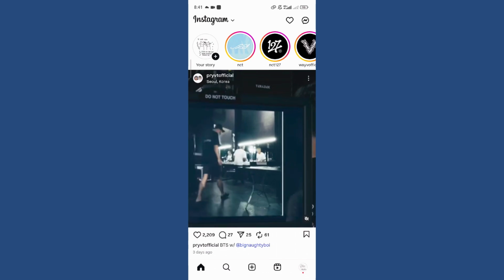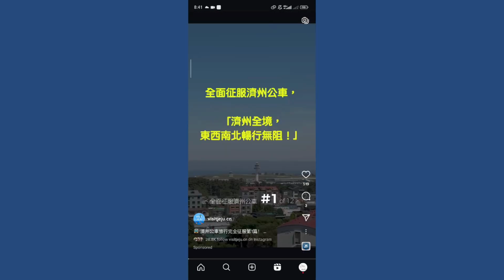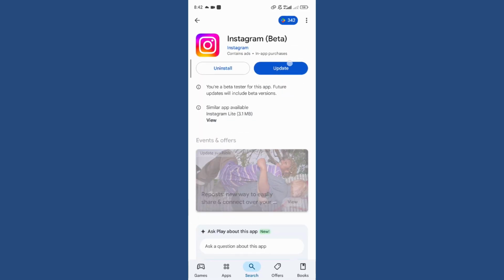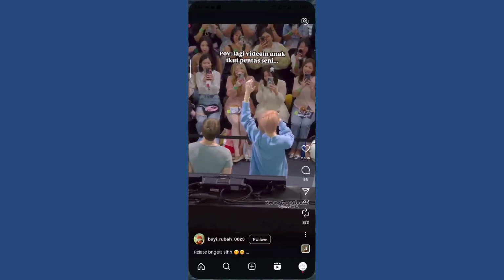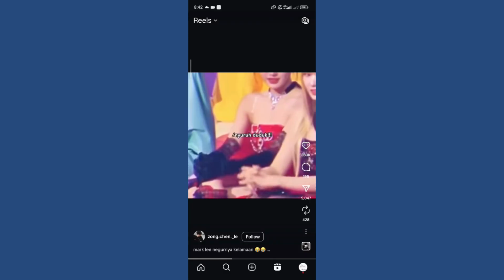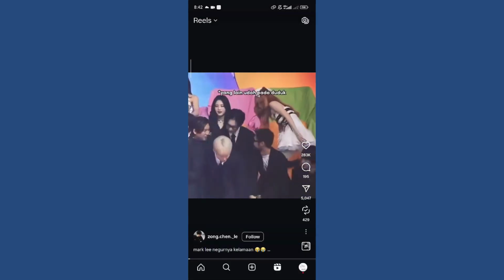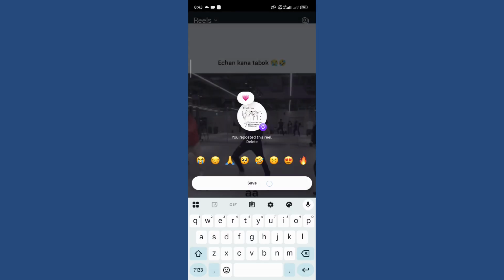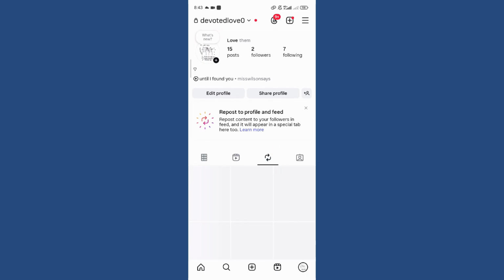How to Repost Instagram Reels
Reels play an essential role in creating an engaging Instagram presence. Self-made video content demonstrates your personality to followers, and sharing others’ Reels keeps your account fresh — without the work of crafting new and engaging material.